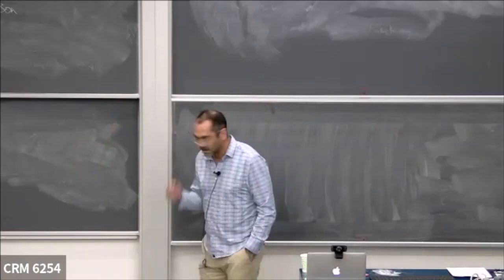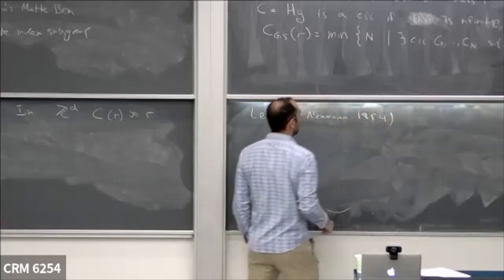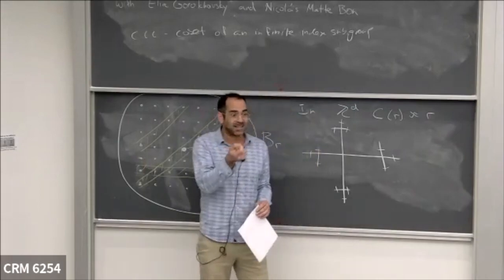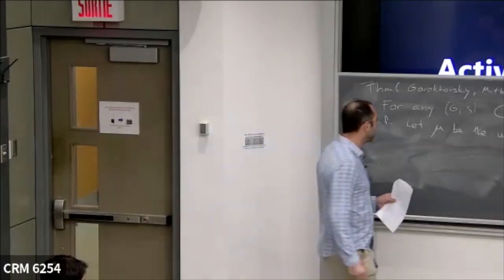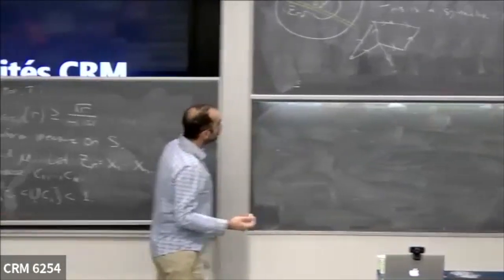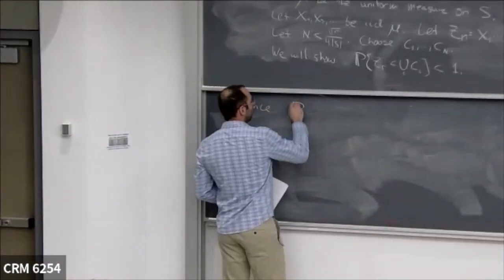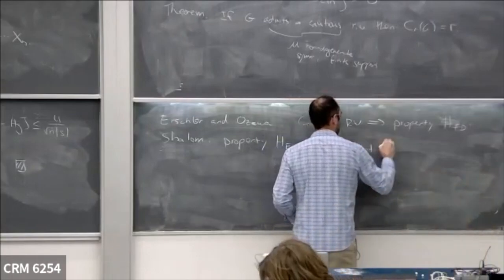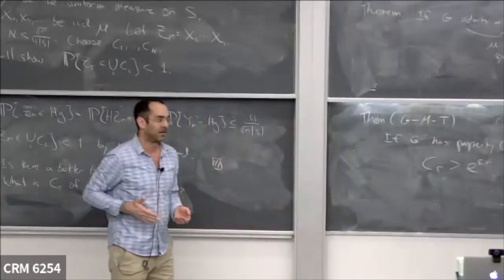Omer Tamuz: A quantitative Neumann lemma for finitely generated groups (with Elia and Nicolás)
We study the coset covering function C(r) of an infinite, finitely generated group: the number of cosets of infinite index subgroups needed to cover the ball of radius r. We show that C(r) is of order at least √r for all groups. Moreover, we show that C(r) is linear for a class of amenable groups including virtually nilpotent and polycyclic groups, and that it is exponential for property (T) groups.